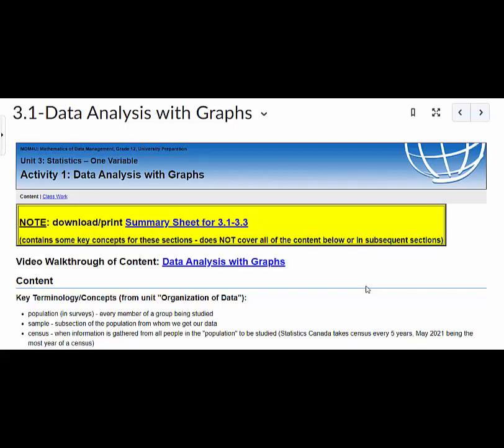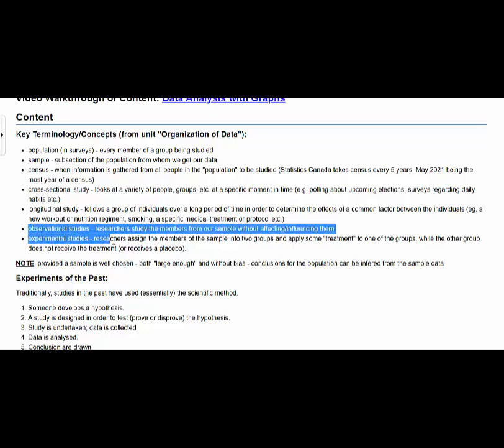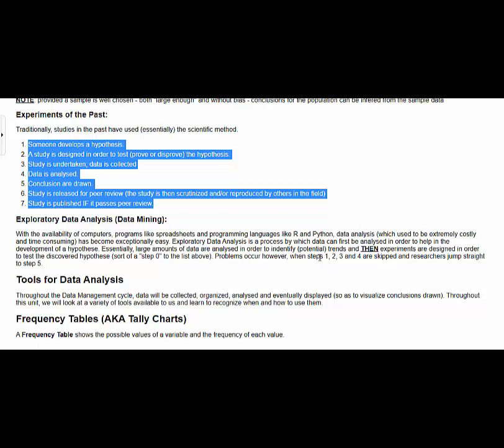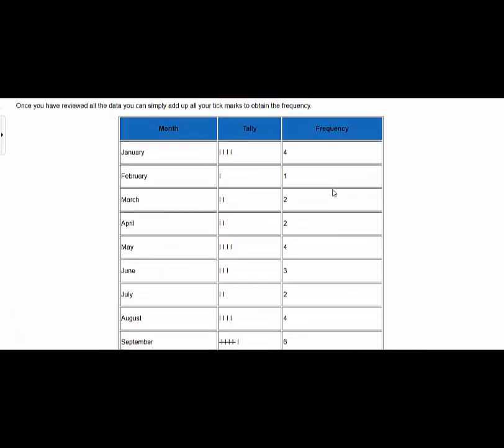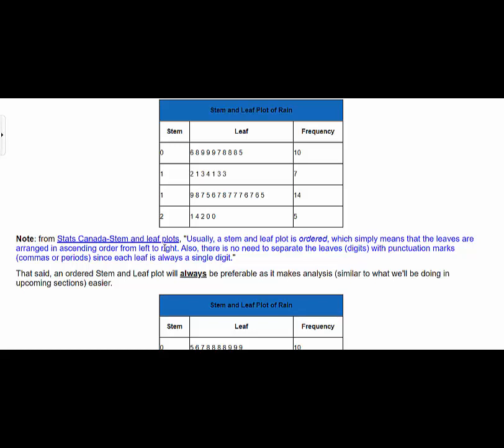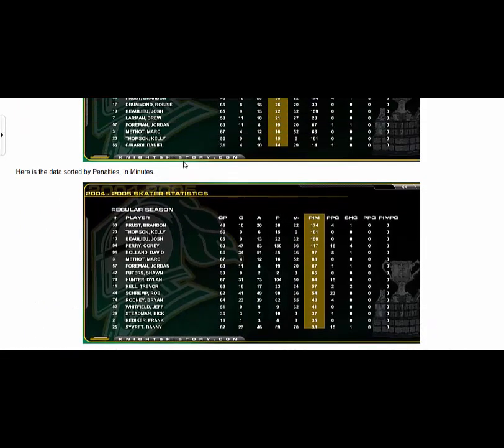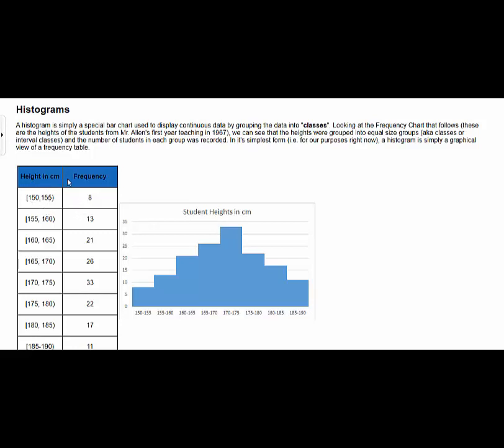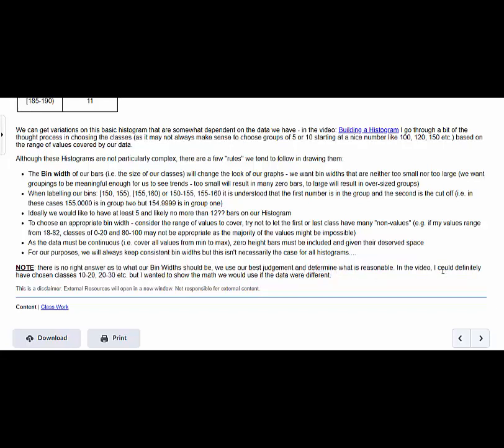3 1 Data Analysis with Graphs